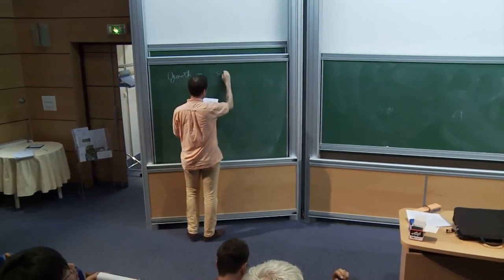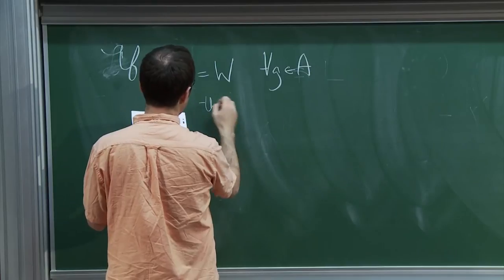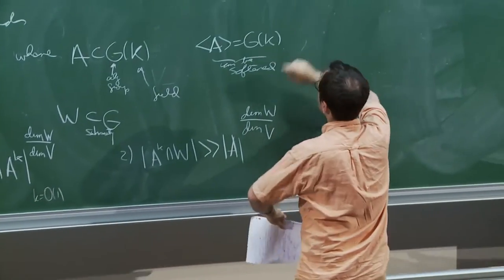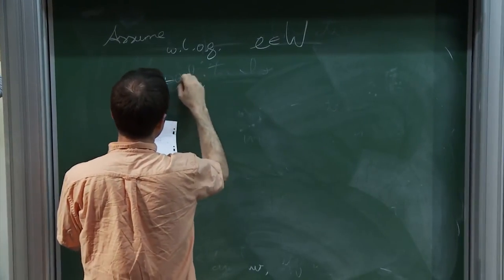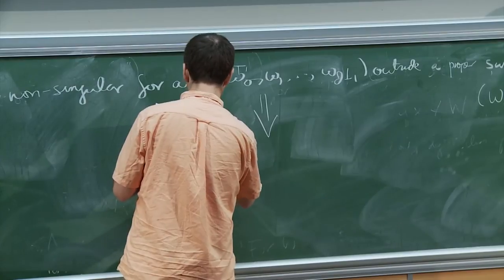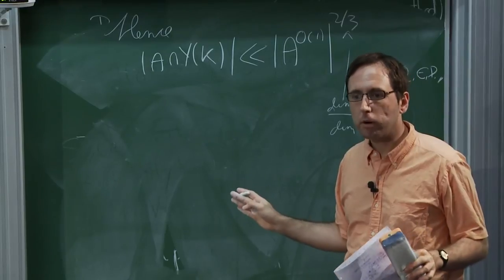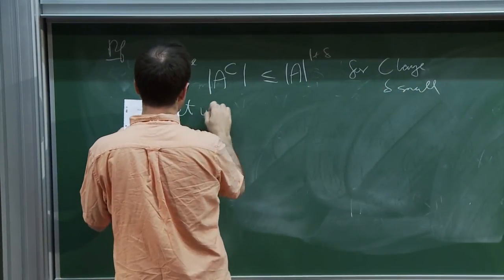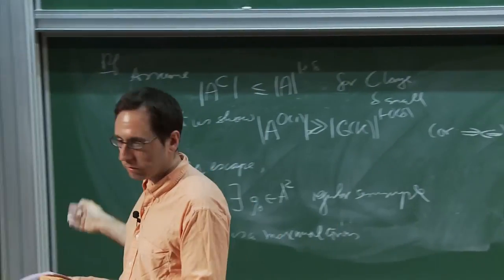Harald Helfgott - 3/4 Growth in groups and applications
Harald Helfgott - Growth in groups and applications